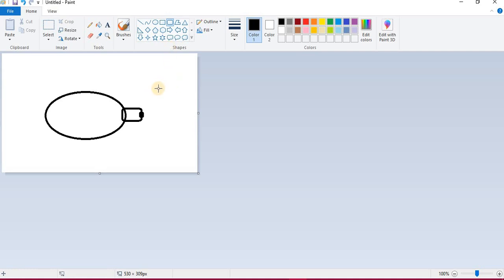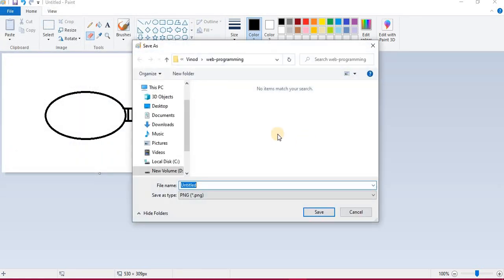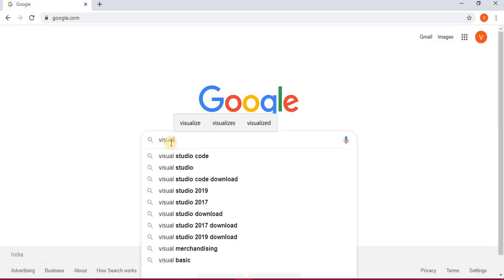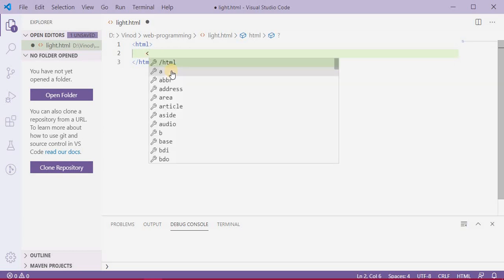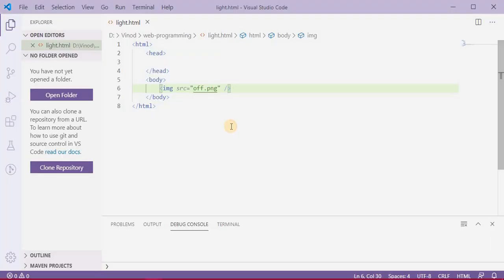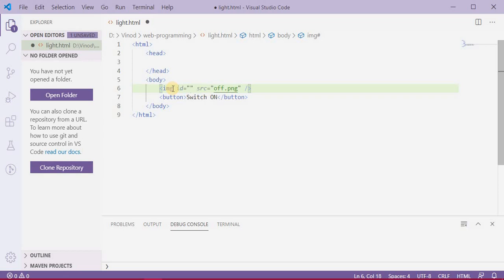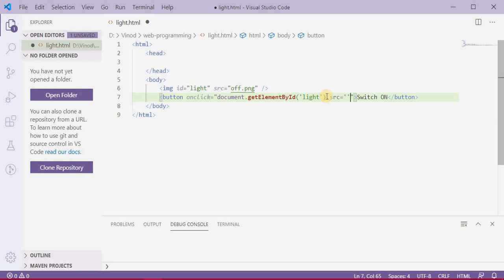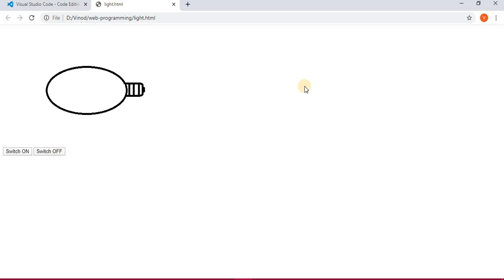1. Fun web programming for kids - Switch On/Off the light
This small tutorial explains how to paint a light bulb in paint application, insert an image in HTML page, create two button to turn on/off light using small javascript function.

Tools used:
Visual Studio Code, MS Paint, Google Chrome

Learning area:
1. Drawing bulb in Paint
2. Writing first HTML file
3. Writing one liner javascript to add behavior.